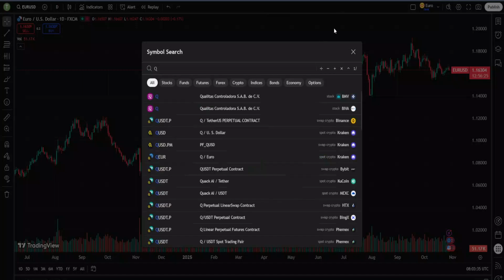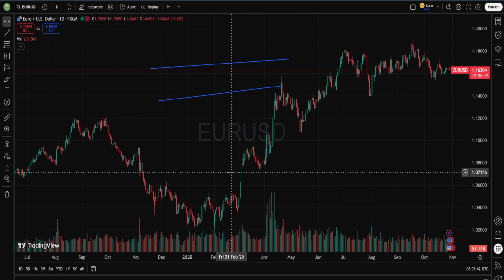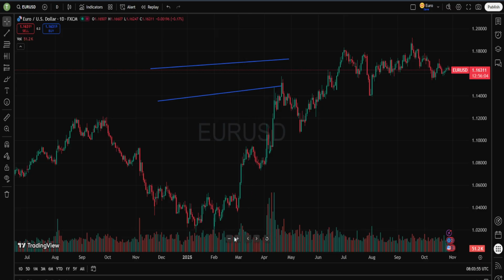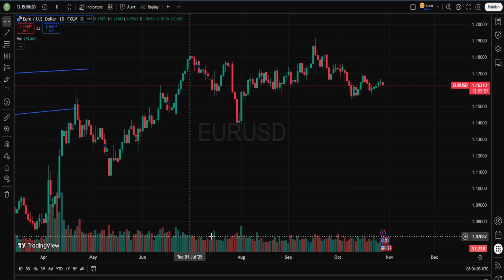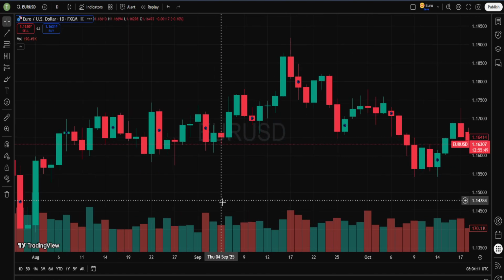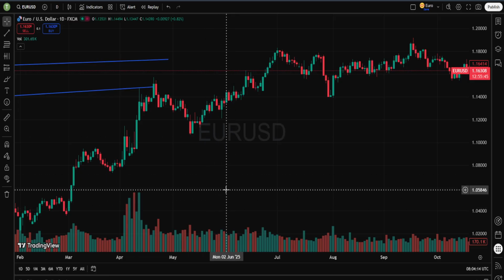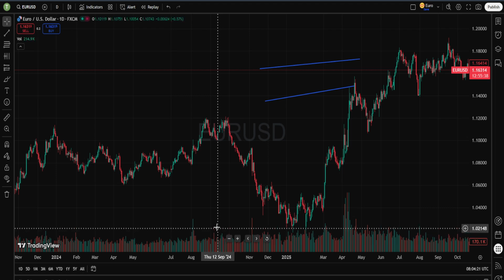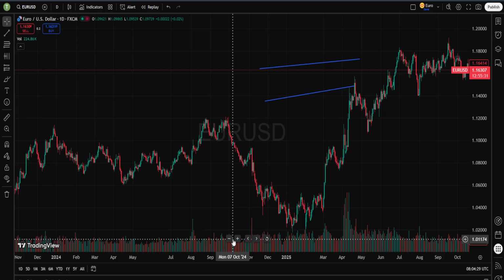How To Zoom in and out in TradingView | Full Guide 2025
In today’s video, I show you how to zoom in and out in TradingView so you can easily navigate your charts, analyze data more efficiently, and focus on key price movements.